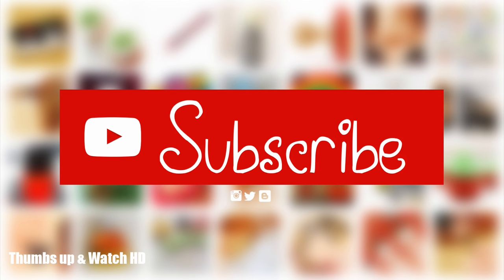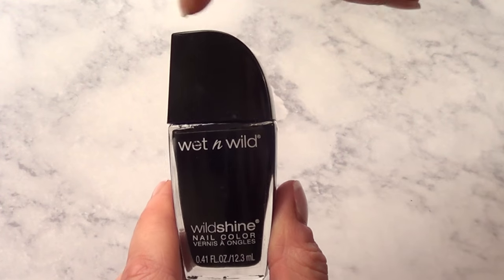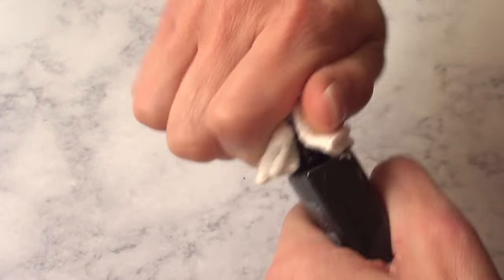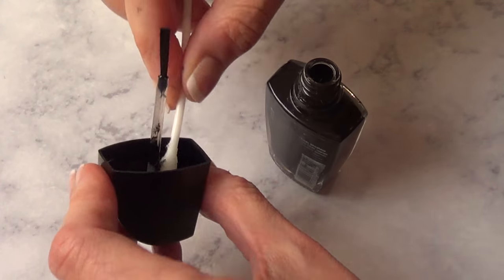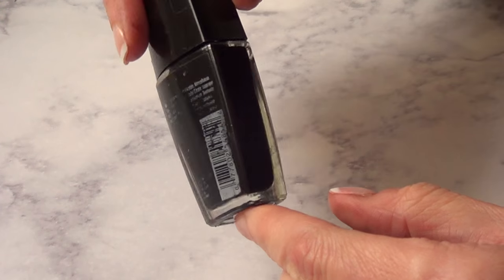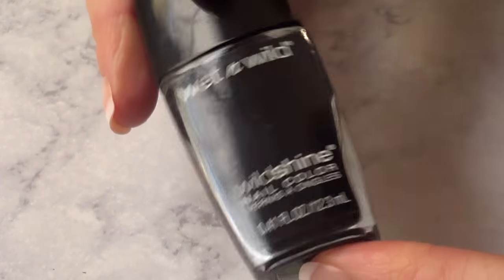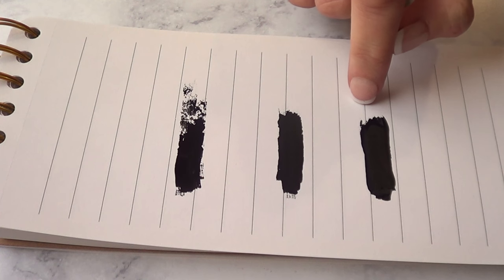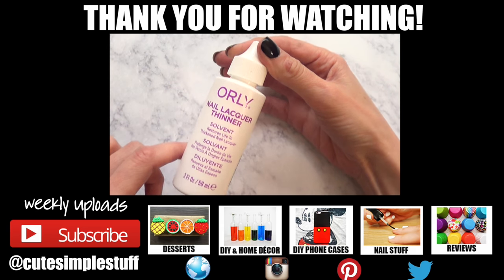Orly Nail Polish Thinner Review | Renew old nail polish